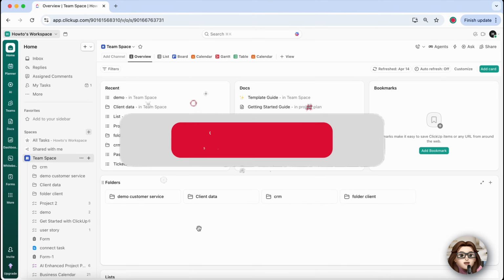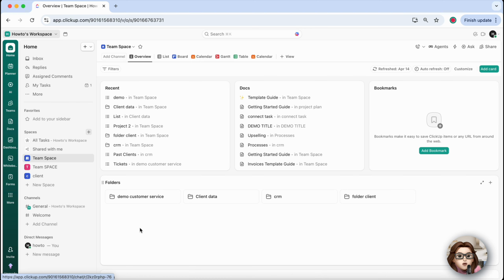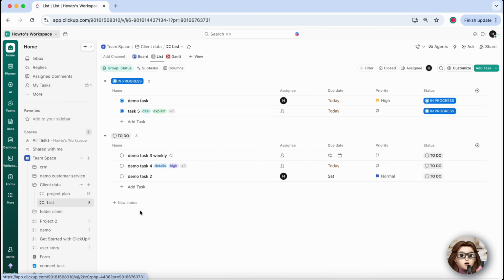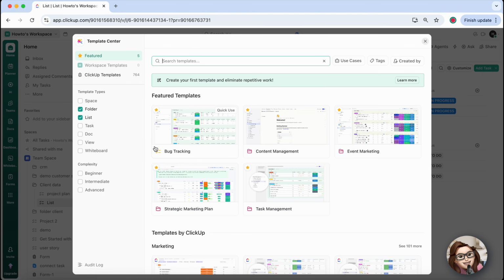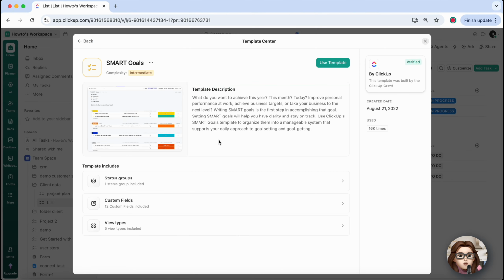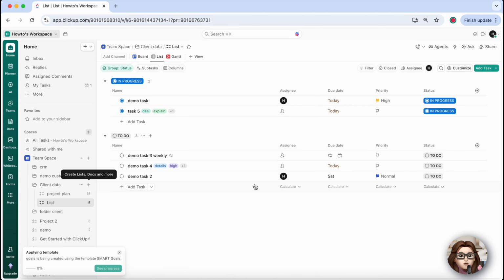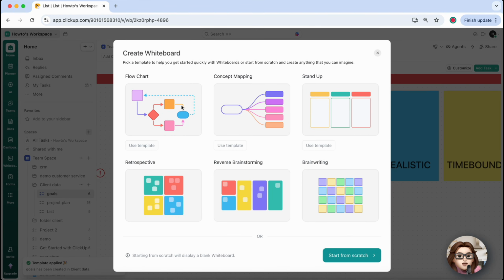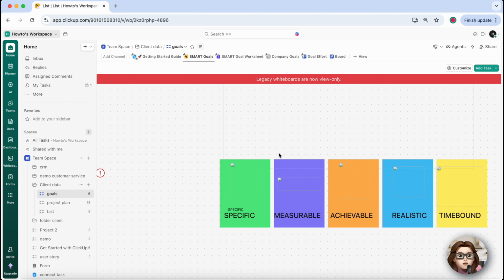How To Set Professional Goals In Clickup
Want to stay focused and achieve your career goals? In this tutorial, you’ll learn how to set professional goals in ClickUp so you can track progress, stay motivated, and reach your targets efficiently.

ClickUp offers a powerful Goals feature that allows you to define objectives and track them using measurable targets. Whether you’re working on personal development or business growth, this feature helps you stay aligned.

In this step-by-step guide, I’ll show you exactly how to set professional goals in ClickUp. You’ll learn how to create a goal, define targets, and organize them into folders.

We’ll also cover how to connect tasks to your goals. This allows you to track progress automatically as you complete your work.

You’ll also learn how to measure progress using different types of targets, such as numbers, tasks, or currency. This helps you stay accountable.

This tutorial is perfect for professionals, freelancers, and business owners who want to improve productivity and achieve their goals. Whether you’re setting monthly targets or long-term objectives, ClickUp can help you stay on track.

In addition, you’ll learn helpful tips such as setting realistic goals, breaking them into smaller steps, and reviewing progress regularly. These small improvements can make your system more effective.

You’ll also discover how to use dashboards and reports to monitor your performance and adjust your strategy.

By the end of this video, you’ll know exactly how to set and manage professional goals in ClickUp.

This video shows you How To Set Professional Goals In Clickup Easily! Watch this Video till the end to learn How To Set Professional Goals In Clickup.

Were you able to figure out How To Set Professional Goals In Clickup? Share this with your friends who want How To Set Professional Goals In Clickup.

Problem Solved in this Video-:

What Do you Think of How To Set Professional Goals In Clickup?